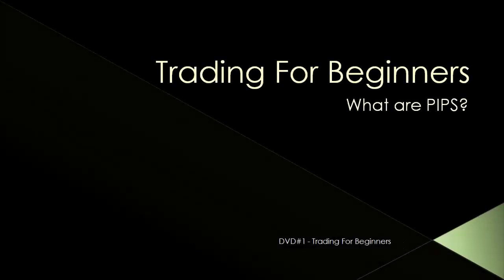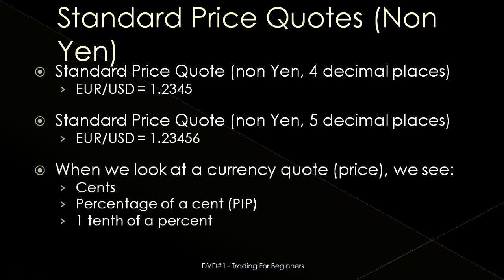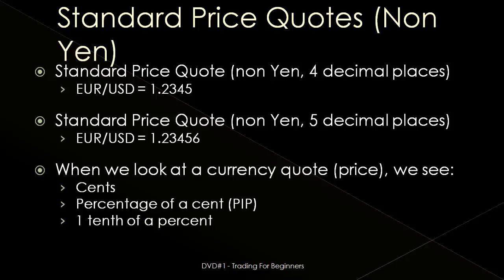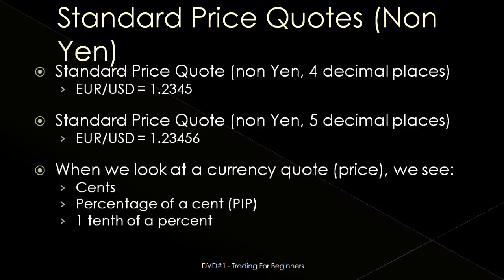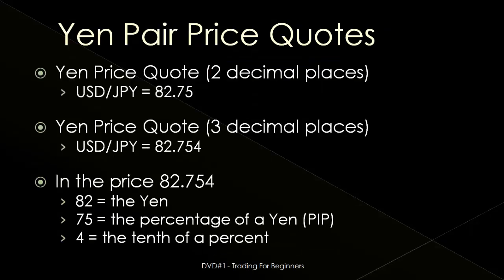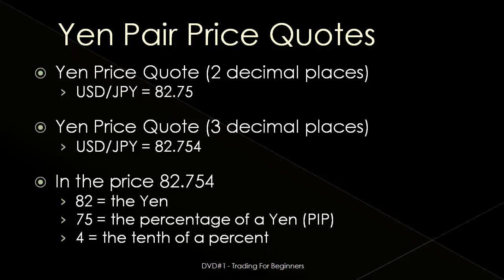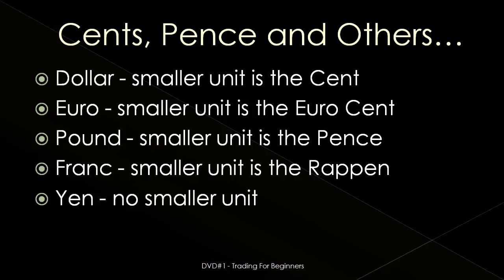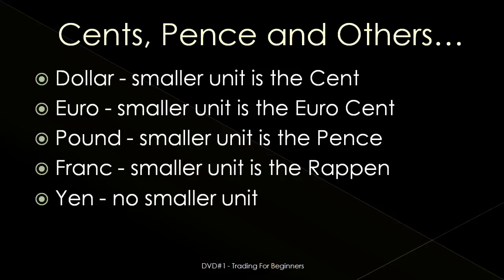Pengertian Pip Pada Forex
pengertian pips pada forex
what are pips